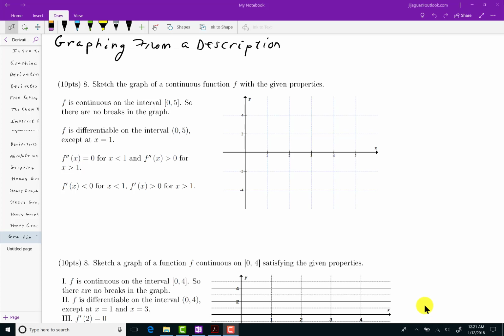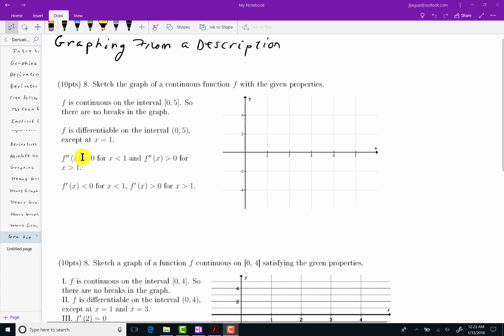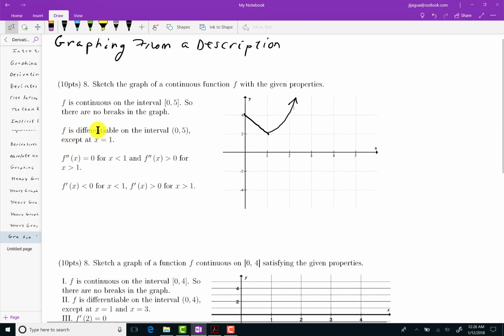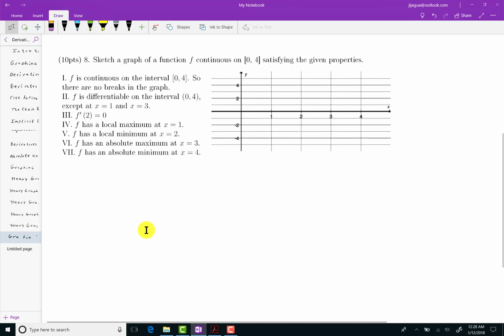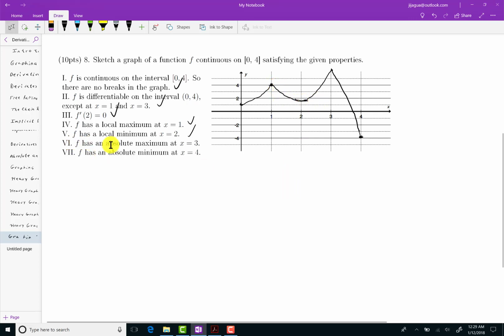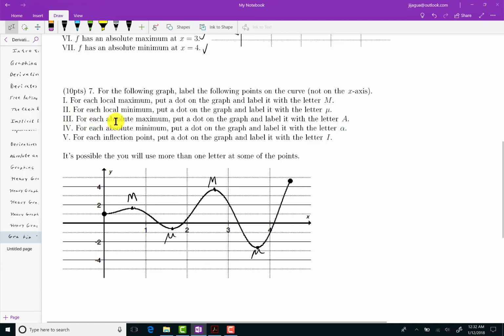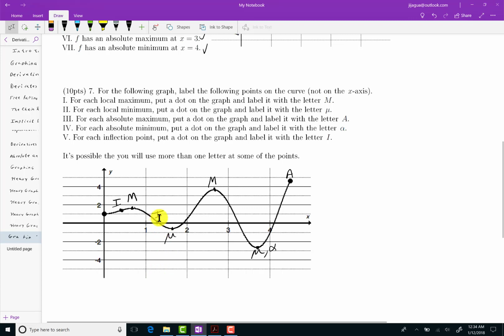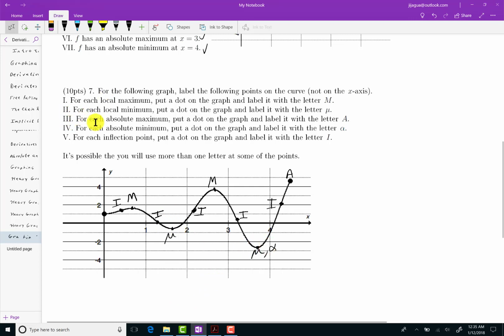Graphing from a description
In this video, I am given a written description of a graph - continuous, first and second derivative, etc. - and draw the graph based on that description. I do 2 examples, and then 1 example where the graph is provided and you have to locate local extrema, points of inflection, etc.